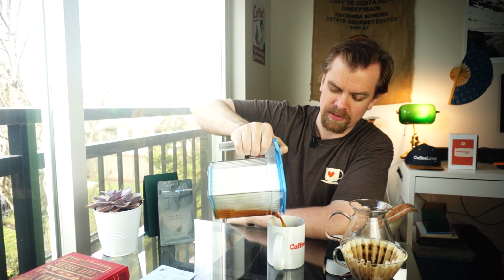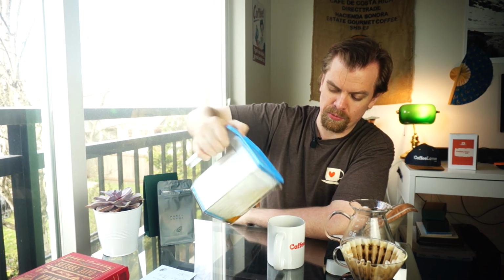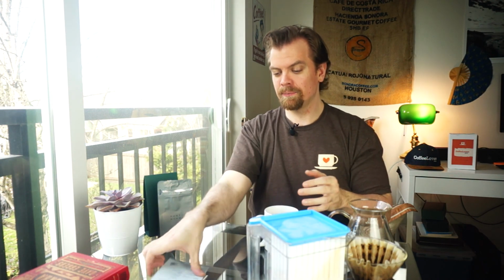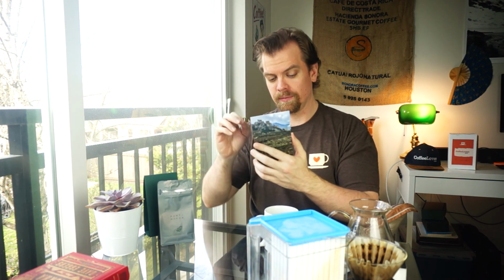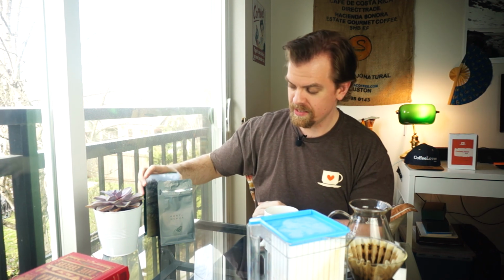Al Durrar, Yemen Coffee by Port of Mokha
Featured in this video is a coffee from Yemen, and the Al-Durrar province. This is the second of Port of Mokha's monthly coffees they are now featuring (this coffee from March 2018).

Yemen coffees are incredibly lush, sweet, and full of fantastic taste experiences. I am always thrilled to be able to enjoy very fine coffees from Yemen.

Kalita Wave
Kalita Wave Server
Fellow Kettle
Acaia Scale
Baratza Encore Grinder